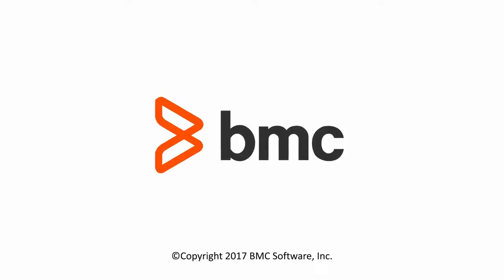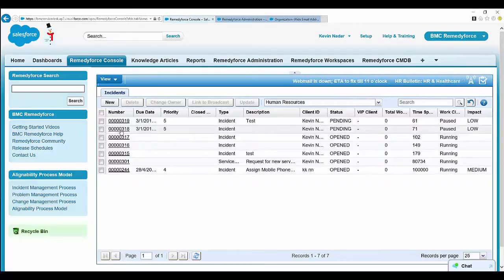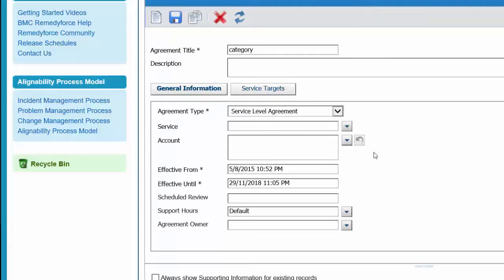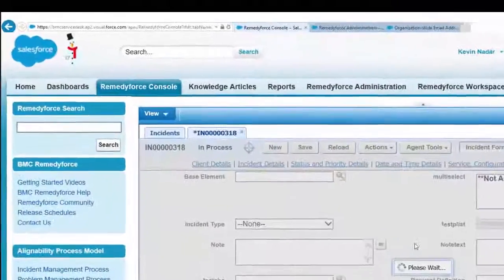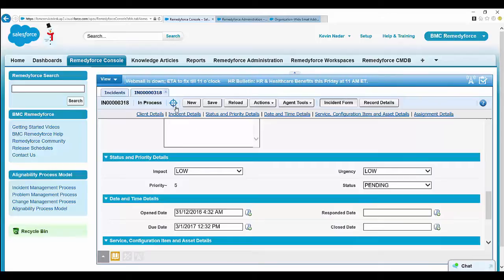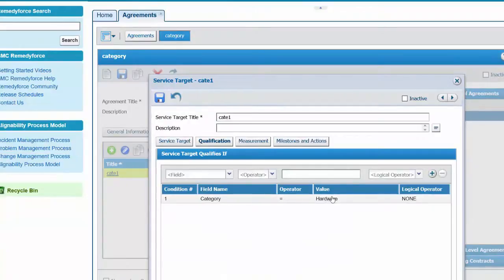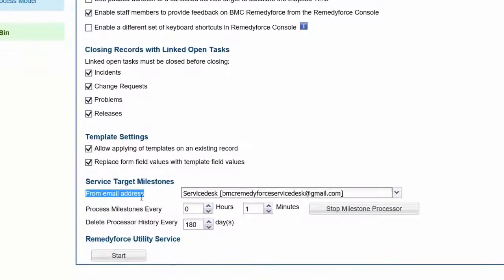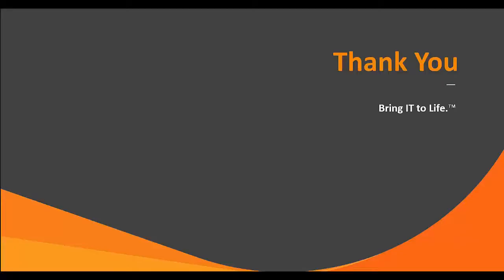How to troubleshoot SLA issue in BMC Remedyforce 2017.01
This video shows steps to troubleshoot SLA issue in Remedyforce.

For more information on this topic, see the BMC Online Documentation Portal